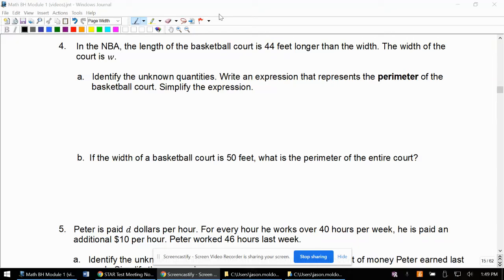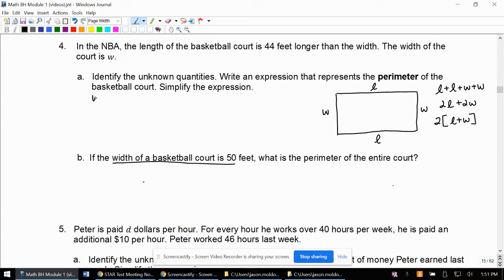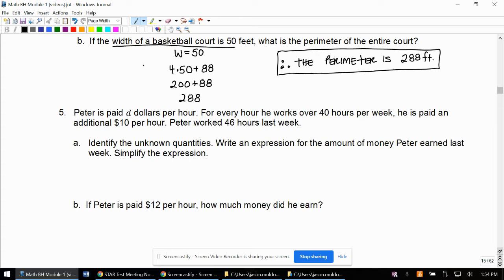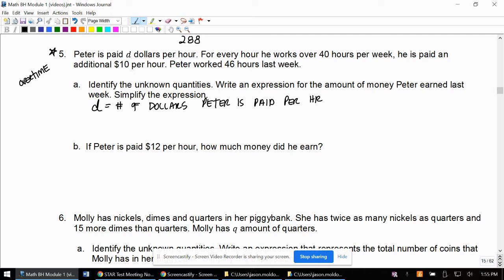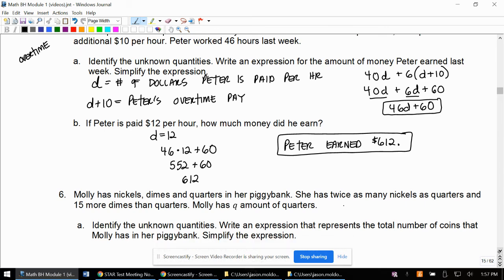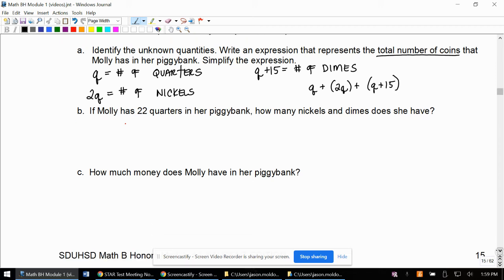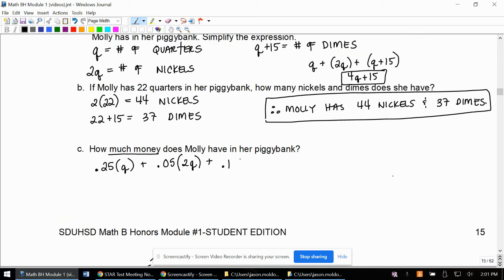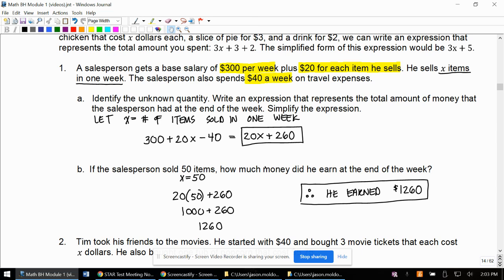1.1B Lesson: Linear Expressions and Real-World Contexts - Part II